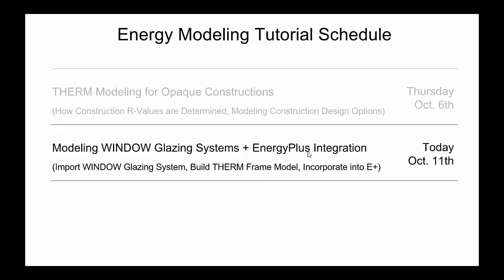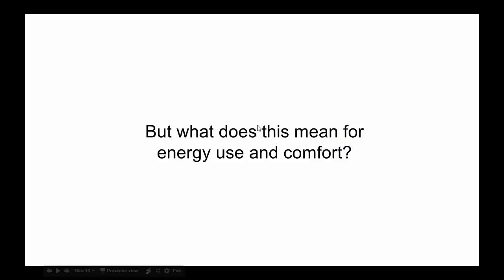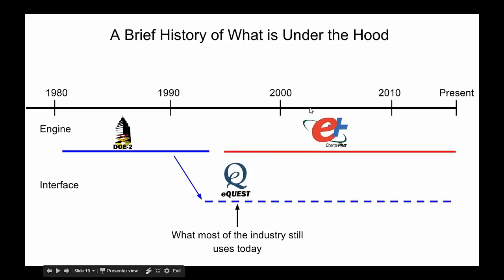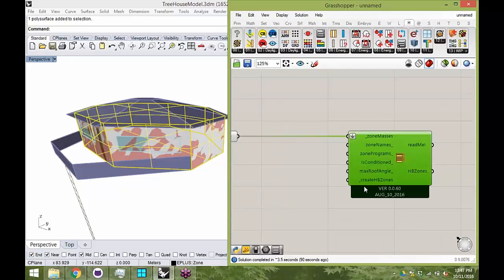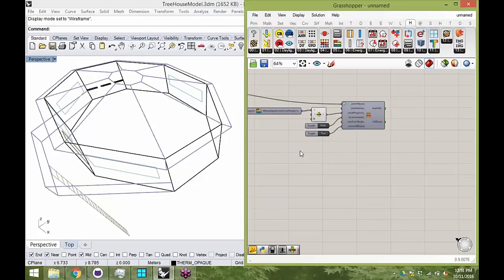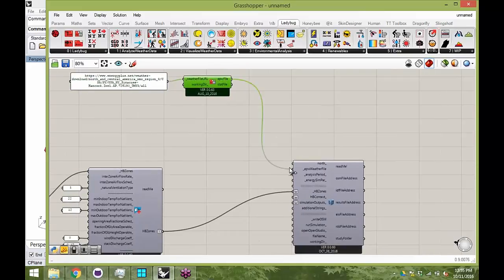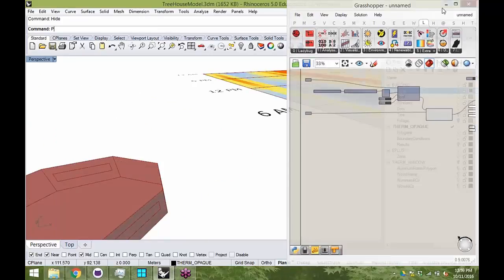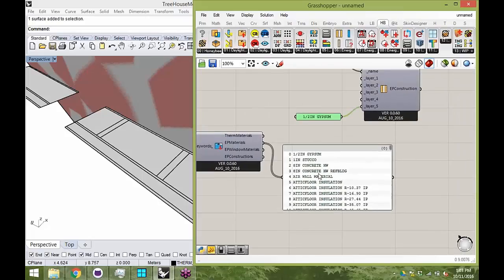Honeybee WINDOW Workshop